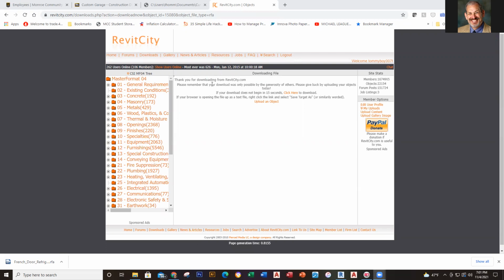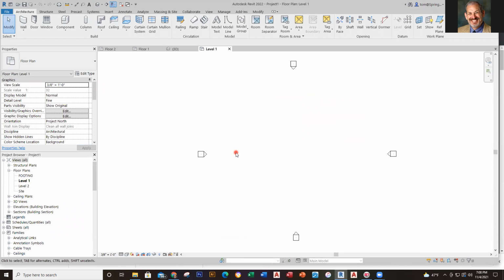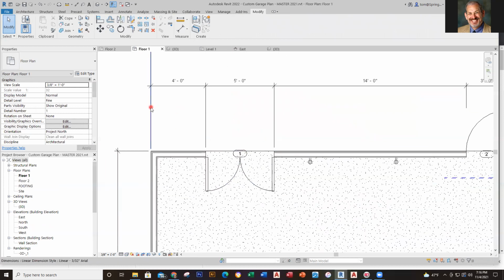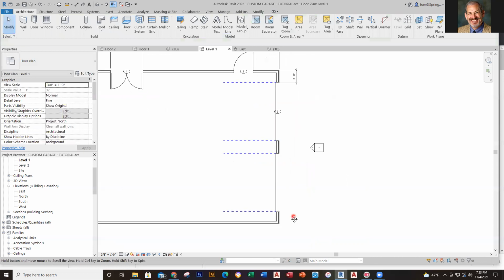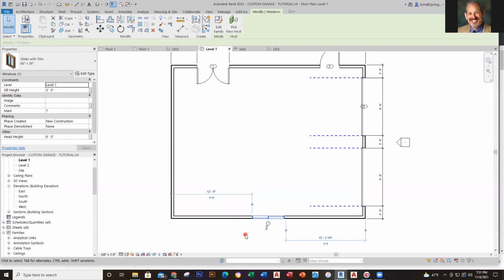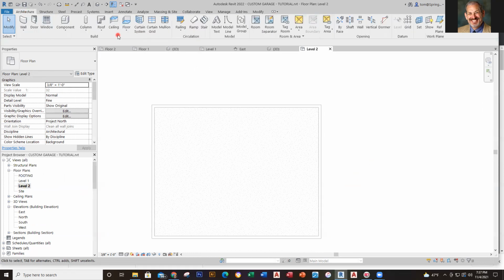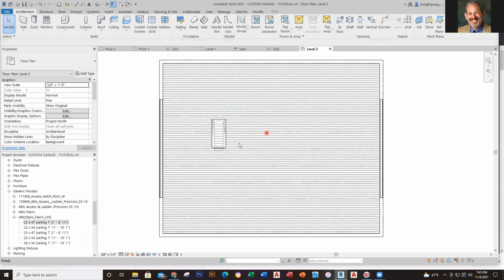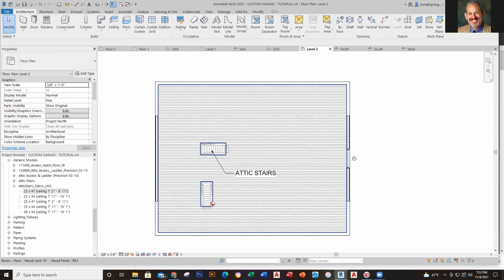CAD FOR CONSTRUCTION WEEK 11